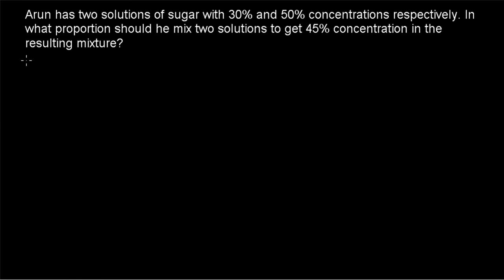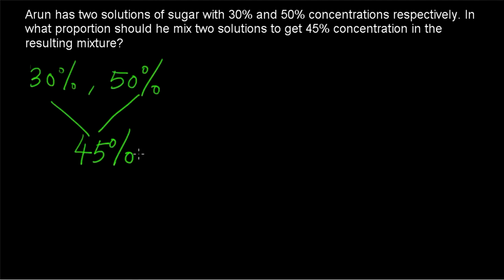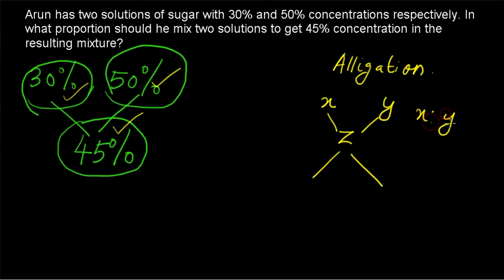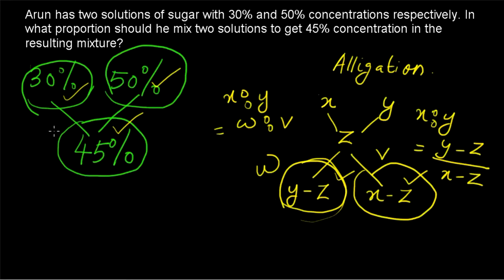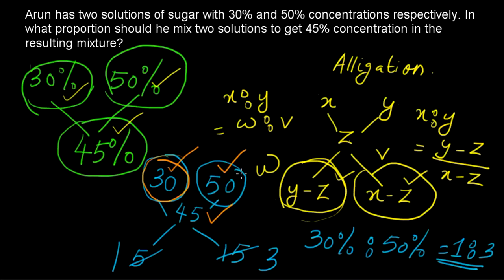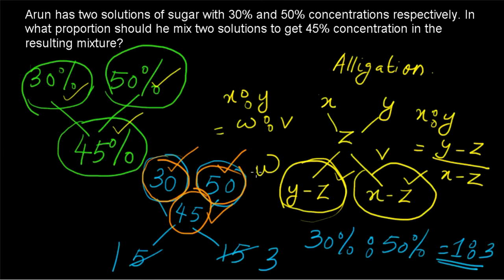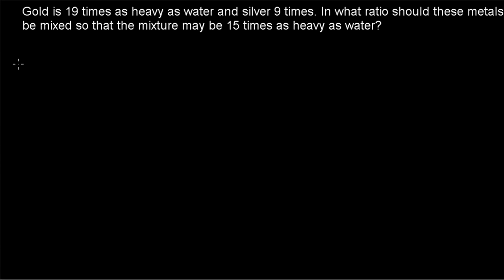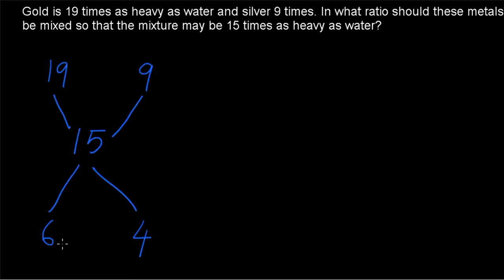Alligations & Mixture | Change in Concentration| Aptitude Shortcuts and Tricks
This Video covers the Solutions for Allegations and Mixture problems in Aptitude Tests of Banks, Insurance and other Govt. agencies in India.